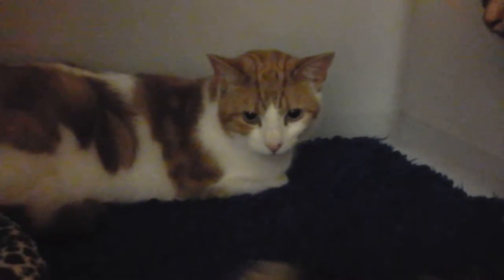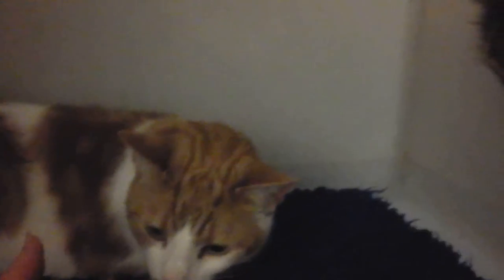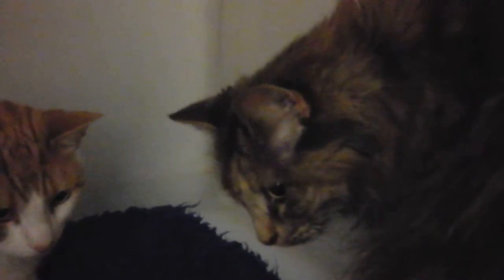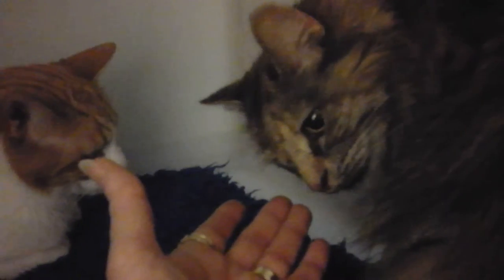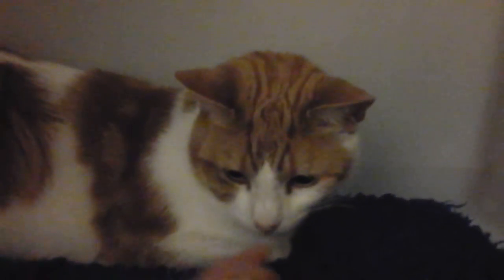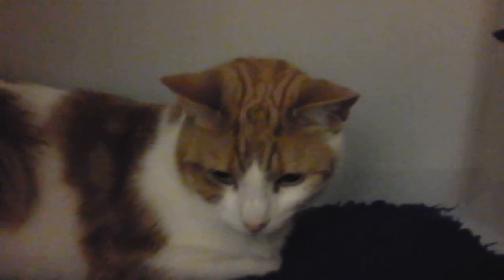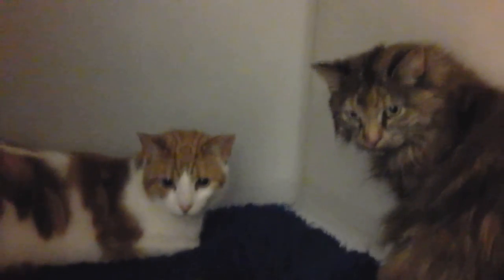London Cats Protection: stunning sweeties Cashew and Kernel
It's obvious these two cats were very much loved in their previous home. Their kitten photos taken 7 years ago were kindly made available by their previous owner. Cashew with the luxuriant nutty coloured coat and Kernel her ginger and white friend are very sweet as well as being stunners.  You can find out a bit more about them You can meet them any day but Tuesday or Thursday. On weekends the centre is open Saturdays 11am-5pm, Sundays 11-4pm. You can just drop in at 135 Junction Rd London N19 (a five minute walk from either Archway tube or Upper Holloway overground stations) or get in touch first on 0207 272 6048 or at . You can find out more about adopting where you'll find the rest of the week's opening hours.